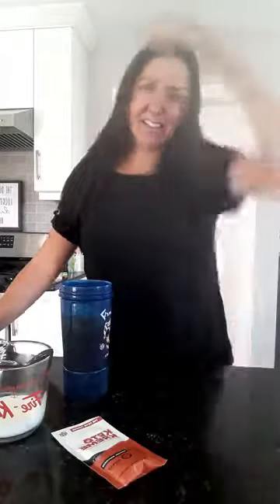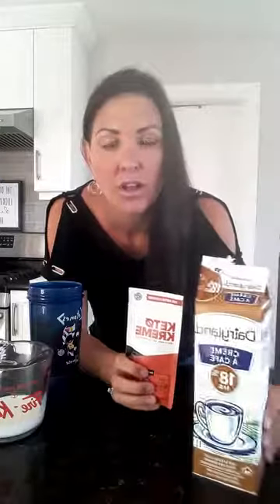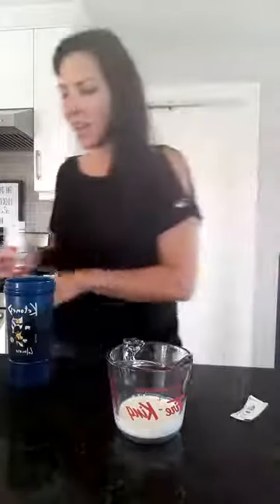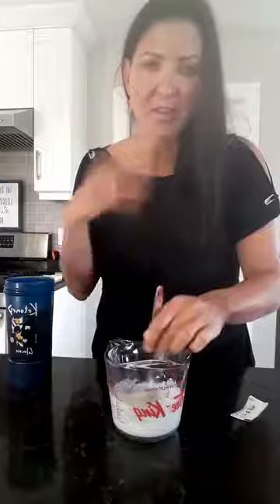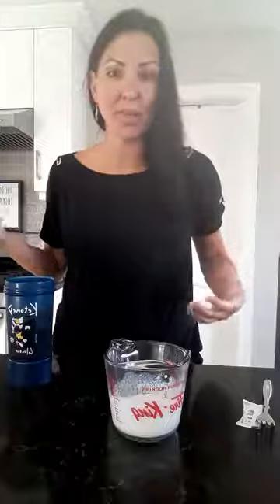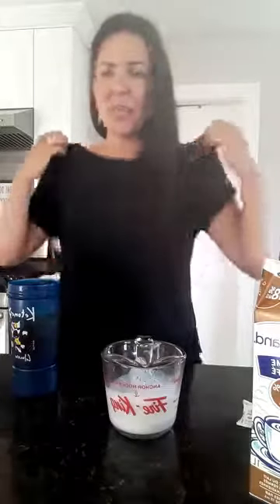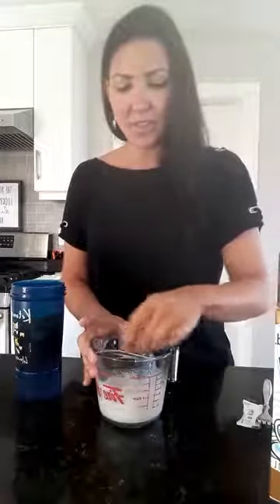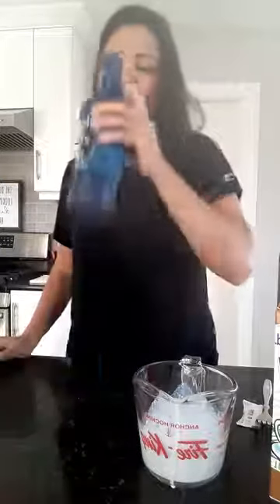How to Make an Iced Keto Bulletproof Coffee 2020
Welcome to this episode my friends!
I am not personally a fan of coconut oil & butter in my coffee - So my keto kreme replaces that and provide my body a BETTER fat functioning coffee.
Support your healthy lifestyle or keto lifestyle with this AMAZING coffee recipe.

You are READY! Grab you keto kreme, ketones & so much more!

Request your 5 day Experience pack NOW!
THIS INCLUDES A $10 COUPON FOR A BOX WHEN YOU FIND YOUR FLAVOUR!

Transform in 10 days! (Also, great to taste a bunch of different ketone flavours)

Facebook Page fun:
Lifestyle Revolution with Katie